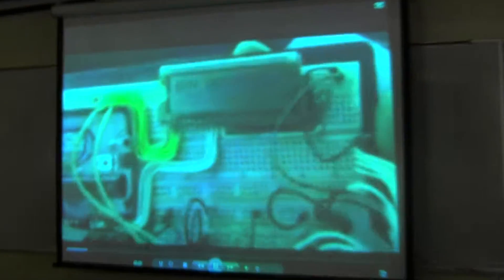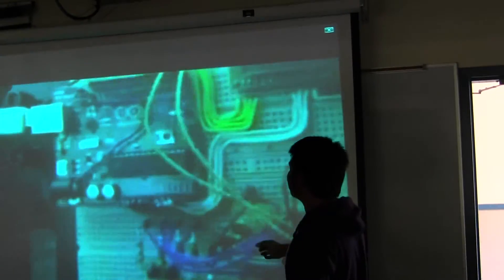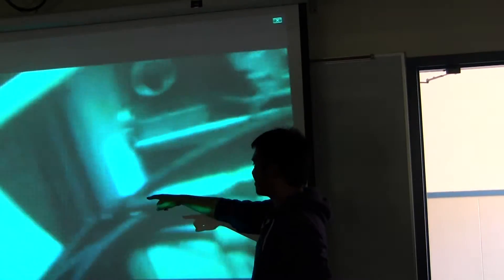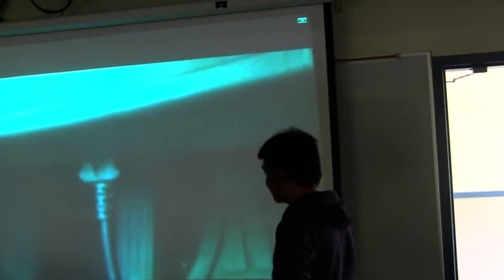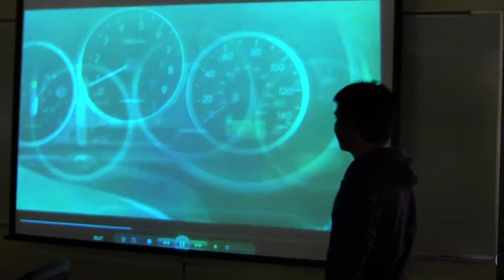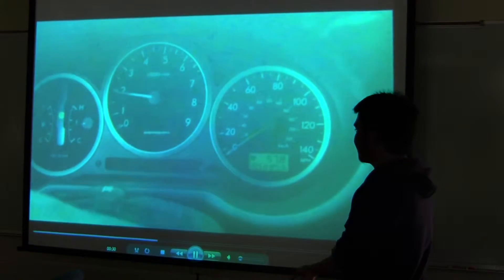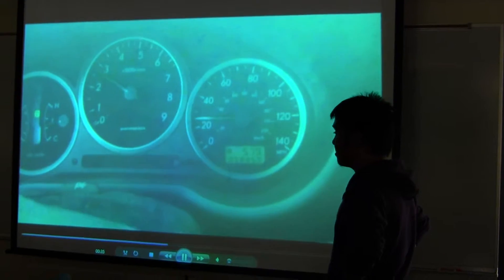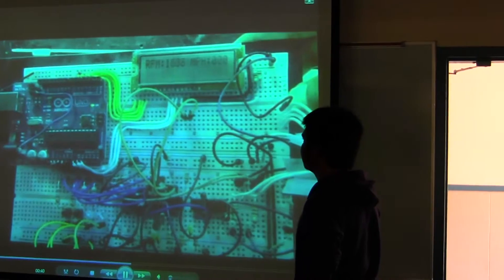Real Time Telemetry Readout (Efren, Juan)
CPE 329 Cal Poly junior-level embedded system course final 2-week project using ATmega328 microcontroller  programmed in C.